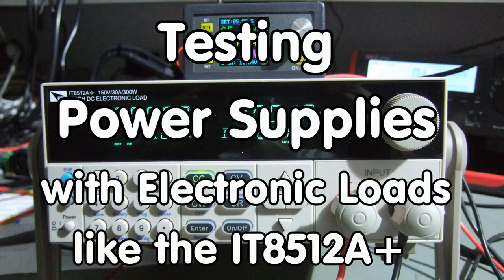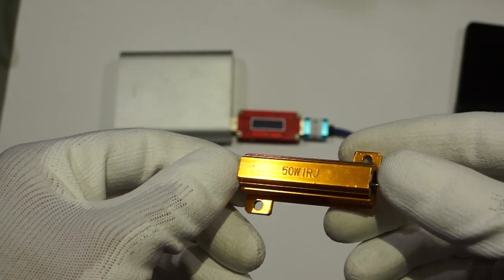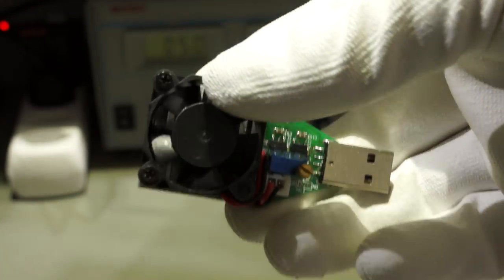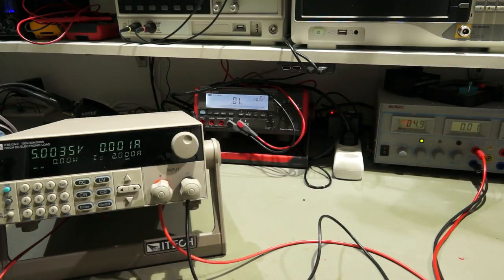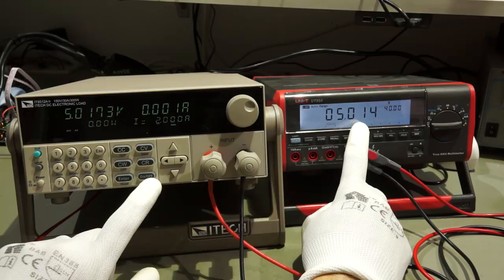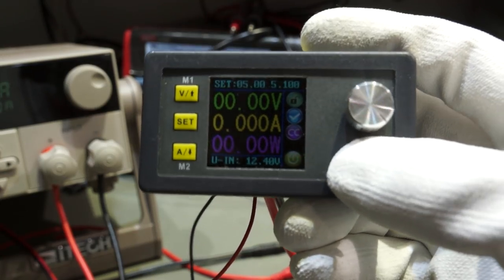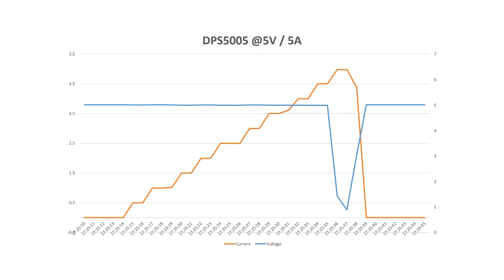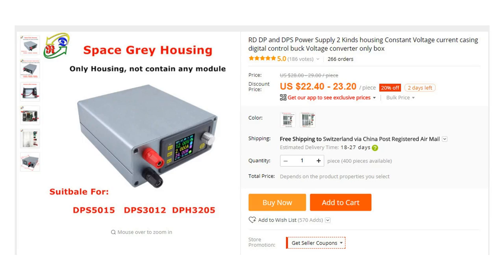#146 Testing Power Supplies with cheap to expensive Electronic Loads, Tips and tricks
We will look at procedures to test power supplies and Solar Panels using Electronic loads (cheap to expensive).
We will cover:
- The basic principle of testing of power sources like poser supplies or batteries
- The problems associated with it and its resolution
- I will show you my new IT8512A+ electronic load and how it works
- At the end, we will test a very nice small power supply (DPS5005) with the procedures we learned

Links:
ITECH IT8512A
Maynuo M9712

ZHIYU Small Electronic Load